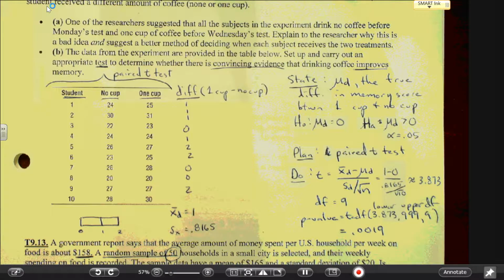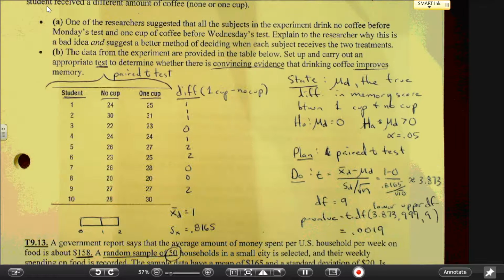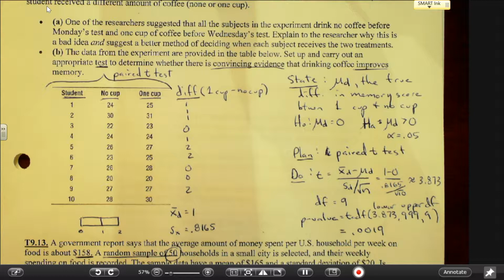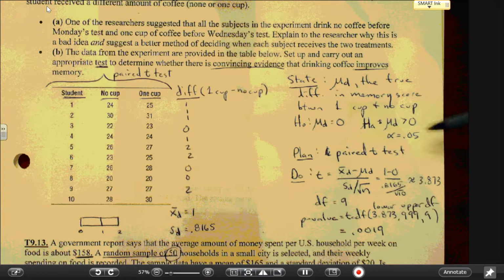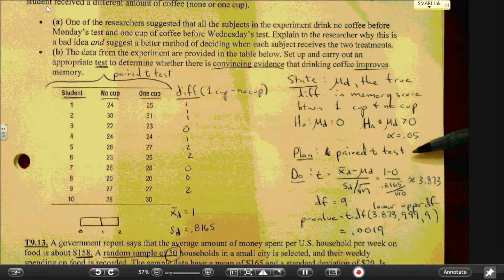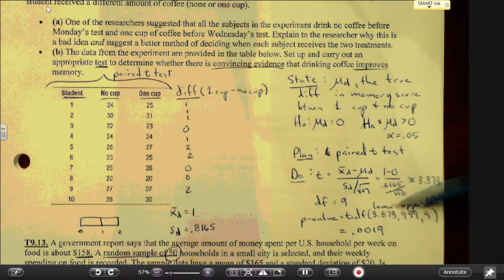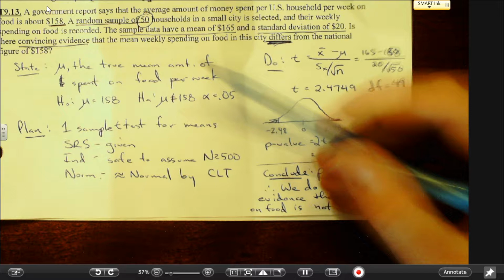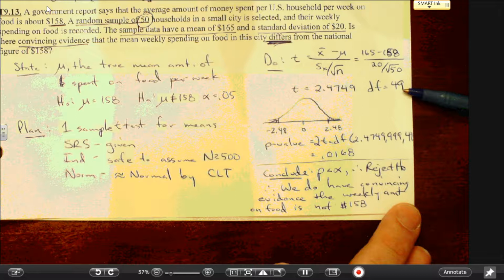APS review Ch9 #12 13